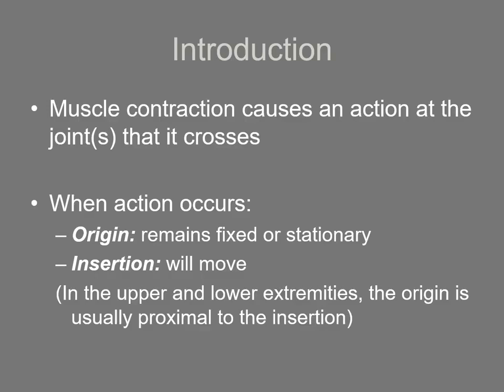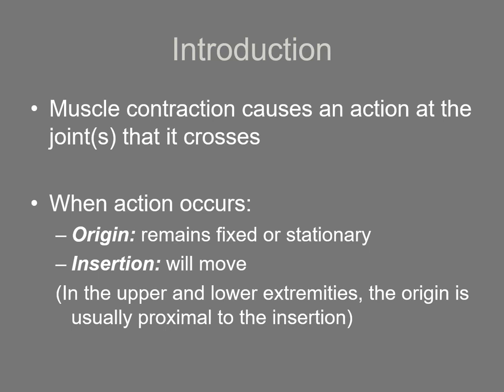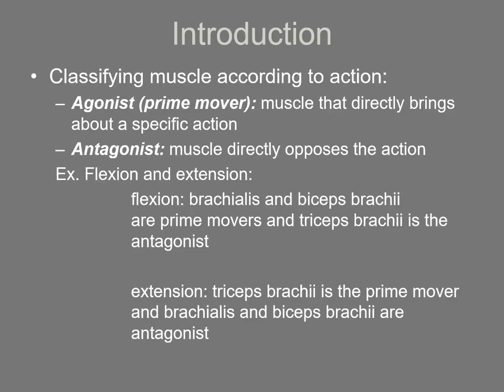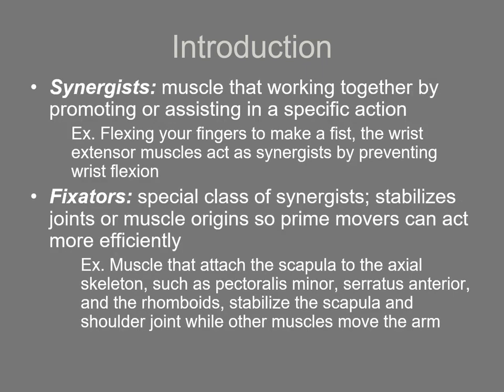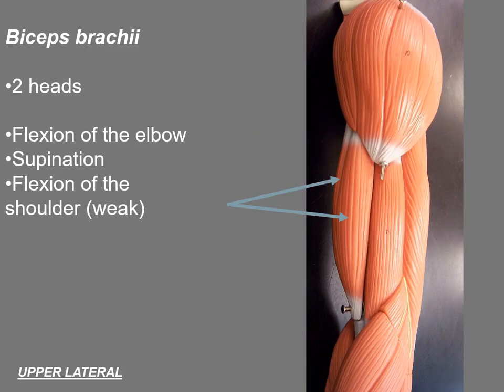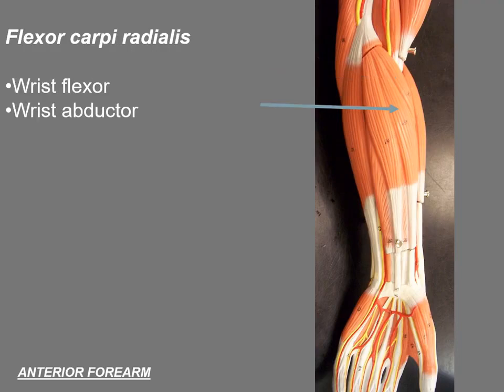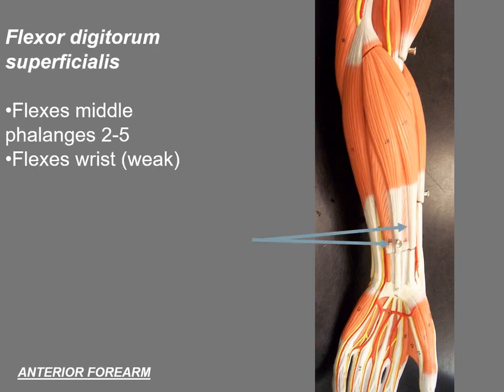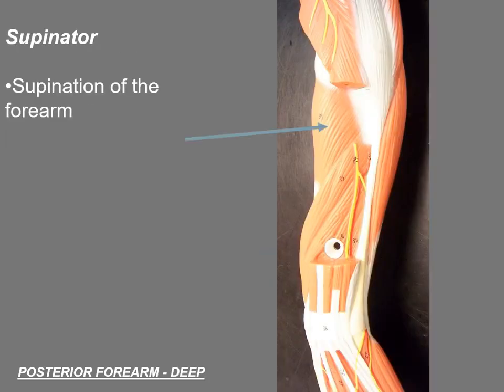2401L Exercise 13a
Learn about the muscles of the arm.